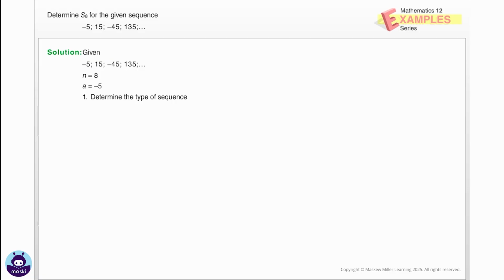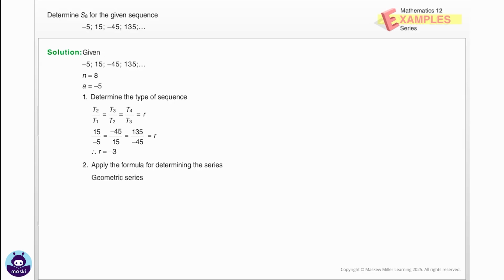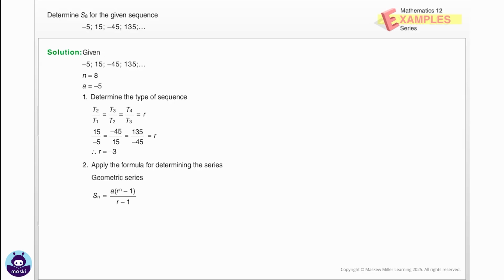[GRADE 12] Geometric series Worked example 1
This video is an example of calculating the sum of a given geometric sequence